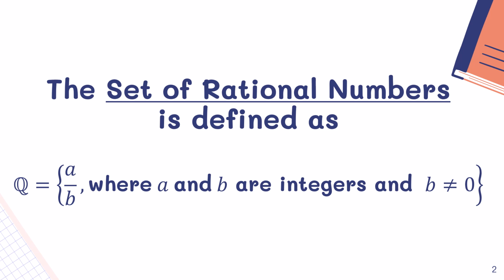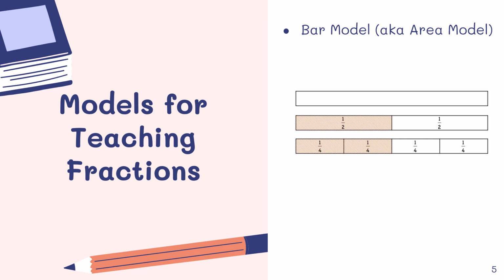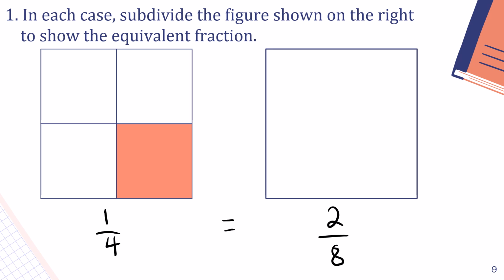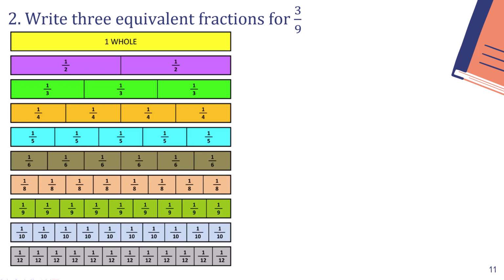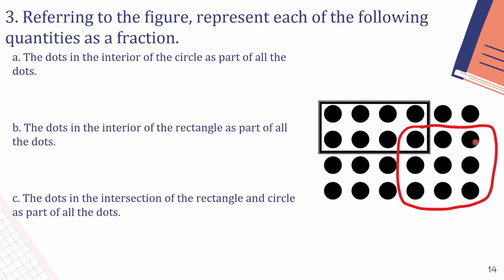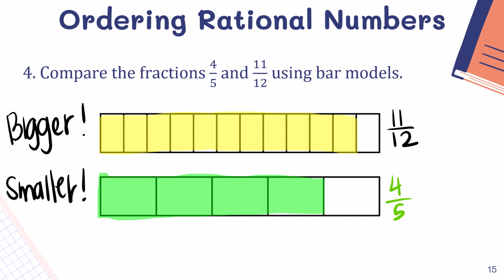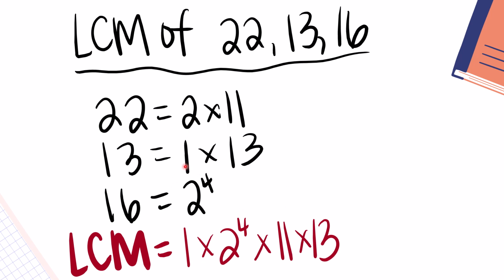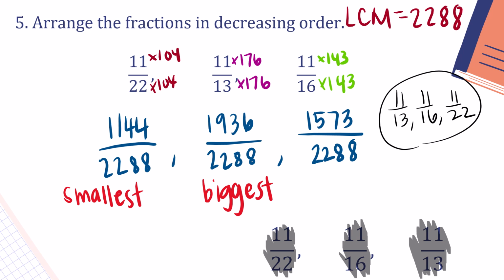The Set of Rational Numbers - Lecture Video